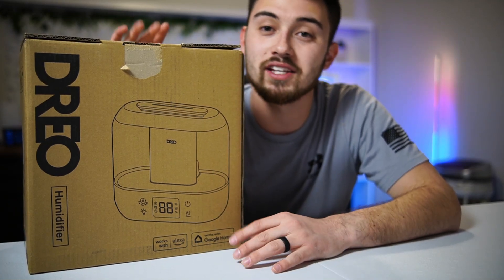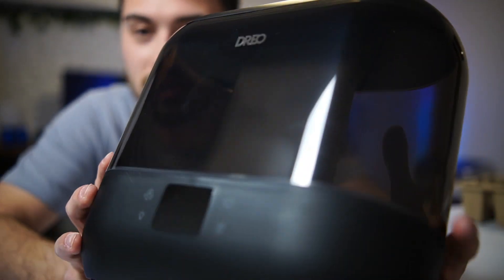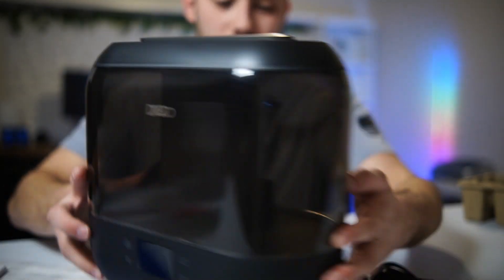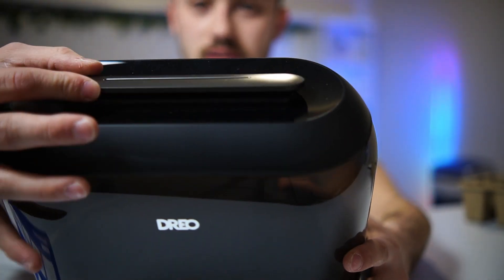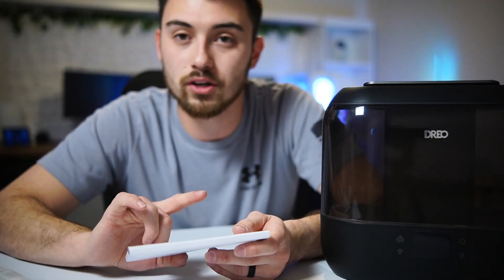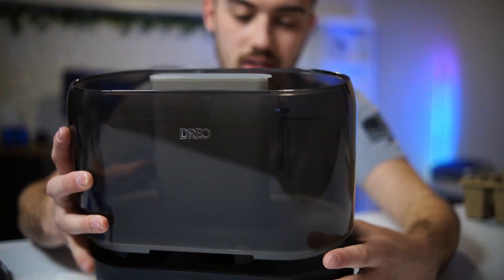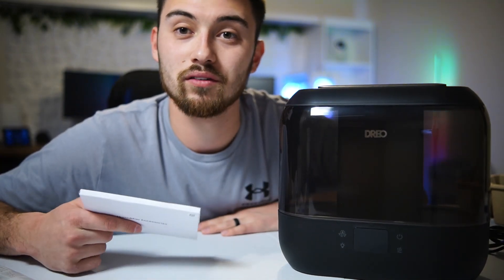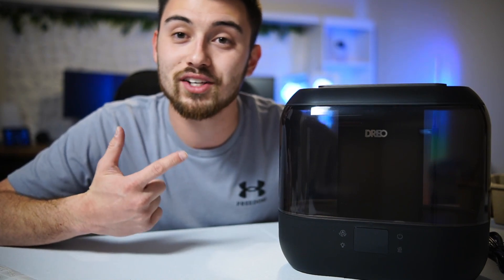The Best Smart Humidifier on Amazon! Essential Oils, 32 Hour Runtime, & More!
Experience optimal indoor humidity levels and enhanced relaxation with the Dreo 4L Smart Humidifier. Designed for bedrooms, nurseries, and indoor spaces, this quiet and supersized cool mist ultrasonic humidifier boasts advanced features such as a diffuser and nightlight, offering a soothing environment for extended periods. Explore the features that make the Dreo 4L Smart Humidifier a must-have addition to your home.

Quiet Operation for Peaceful Relaxation:
Enjoy peaceful relaxation with the Dreo 4L Smart Humidifier's whisper-quiet operation. Designed to operate silently, this humidifier ensures an undisturbed environment, making it ideal for bedrooms, nurseries, and indoor spaces where quietness is paramount.

Supersized 4L Capacity for Extended Runtime:
Experience extended humidity control with the Dreo 4L Smart Humidifier's supersized capacity. With a 4-liter water tank, this humidifier offers a runtime of up to 32 hours, allowing for continuous operation without the need for frequent refills.

Cool Mist Ultrasonic Technology for Comfortable Moisture:
Benefit from comfortable moisture levels with the Dreo 4L Smart Humidifier's cool mist ultrasonic technology. This advanced technology produces a fine, cool mist that evenly disperses throughout the room, providing relief from dry air and promoting comfortable breathing.

Built-in Diffuser for Aromatherapy Benefits:
Enhance your indoor environment with the built-in diffuser feature of the Dreo 4L Smart Humidifier. Add your favorite essential oils to the water tank to enjoy the therapeutic benefits of aromatherapy, creating a calming and relaxing atmosphere in your home.

Nightlight Function for Soothing Ambiance:
Create a soothing ambiance with the Dreo 4L Smart Humidifier's nightlight function. Choose from multiple lighting options to suit your mood and preference, providing gentle illumination for nighttime use or creating a calming atmosphere for relaxation.

Smart Features for Convenient Operation:
Experience convenient operation with the smart features of the Dreo 4L Smart Humidifier. Easily adjust humidity levels, set timers, and monitor settings with the intuitive controls and LCD display, ensuring personalized comfort at your fingertips.

Compact and Stylish Design for Any Décor:
Complement any décor with the compact and stylish design of the Dreo 4L Smart Humidifier. Featuring a sleek black finish, this humidifier adds a touch of elegance to any room while occupying minimal space, making it a versatile addition to your home.

Easy-to-Clean and Maintain for Hassle-Free Use:
Simplify maintenance with the easy-to-clean design of the Dreo 4L Smart Humidifier. Removable parts and a wide opening water tank allow for effortless cleaning and refilling, ensuring hassle-free operation and long-term durability.

Customer Satisfaction and Reviews:
Discover the positive reviews from satisfied customers who have embraced the Dreo 4L Smart Humidifier for its quiet operation, extended runtime, and advanced features. Users appreciate its ability to create a comfortable and relaxing indoor environment for improved well-being.

In Conclusion:
Transform your indoor environment into a haven of comfort and relaxation with the Dreo 4L Smart Humidifier - where quiet operation, extended runtime, and advanced features converge for ultimate indoor comfort. Whether you're seeking relief from dry air, enhancing relaxation with aromatherapy, or creating a soothing ambiance with the nightlight function, this humidifier offers a versatile solution for your home.